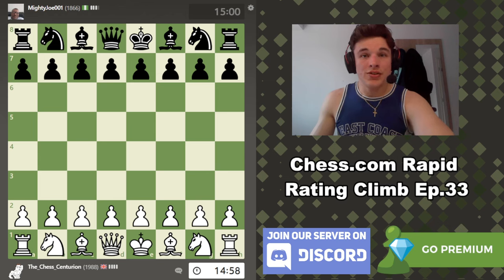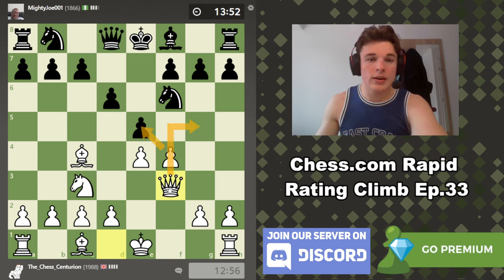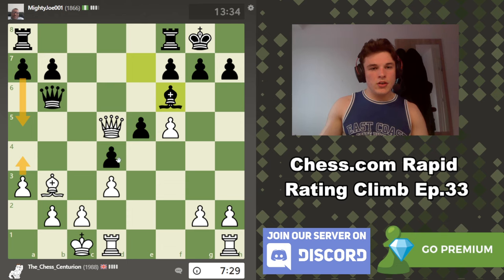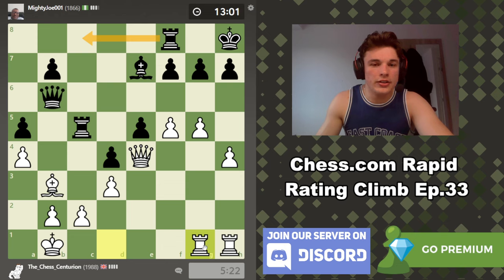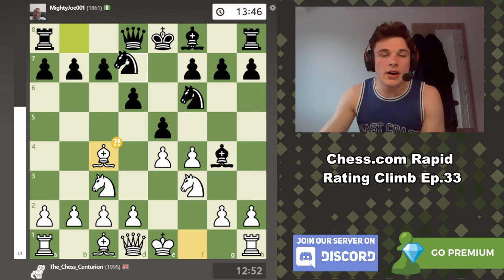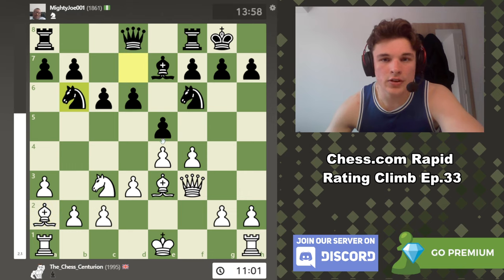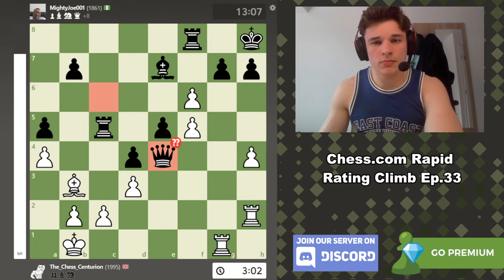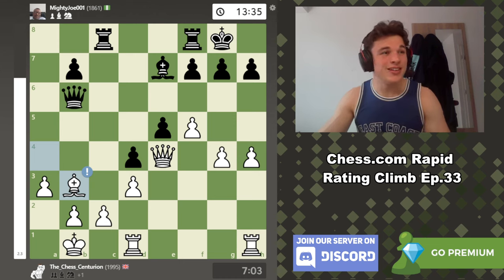The Vienna Gambit Is Kinda Unfair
Episode 33 of the rapid rating climb has another Vienna Gambit which our opponent declines and we get a typical Vienna Gambit / Vienna Game position with a massive clamp on the d5 square. I won't spoil too much of the game here but the vienna game with opposite side castling can get kinda wild, hope you enjoy!